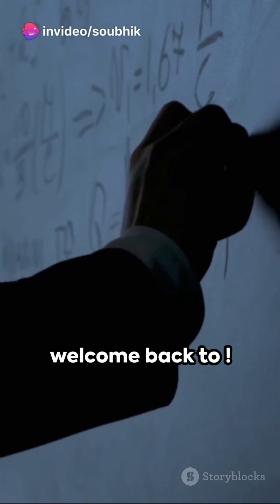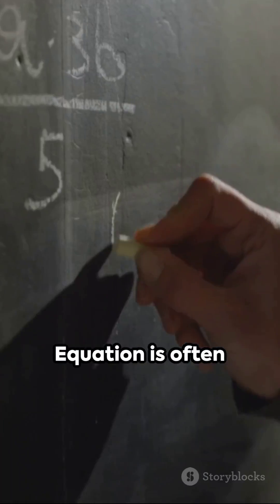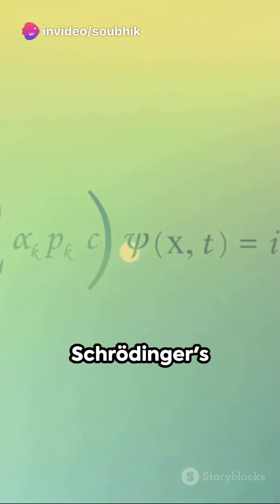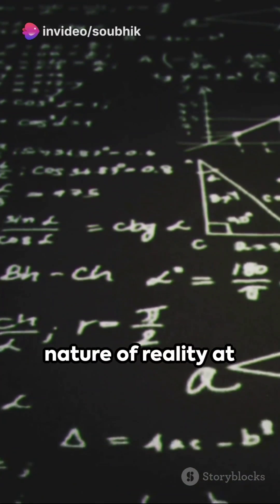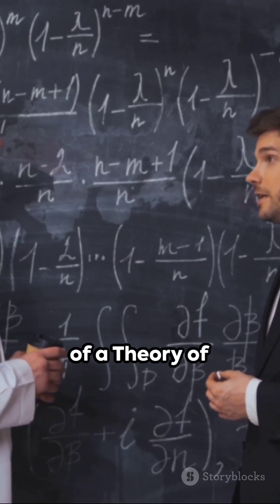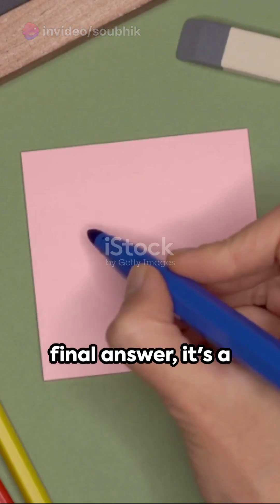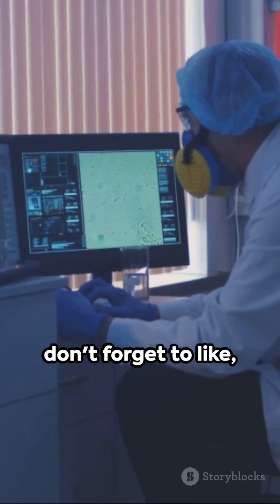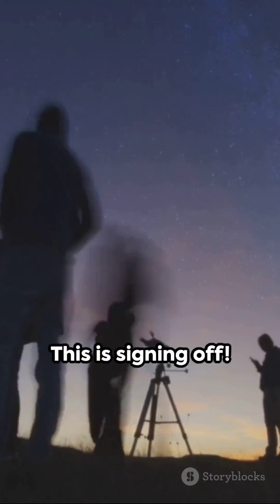Theory of everything (almost) |Schrodinger's equation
"🌌 Unraveling the Quantum Mystery: Why is Schrödinger's Equation a Key Player in the Quest for a Theory of Everything? Join us as we explore the fundamental principles of this iconic equation and its role in the grand pursuit of unifying quantum mechanics and general relativity. QuantumMechanics TheoryOfEverything SchrödingersEquation"